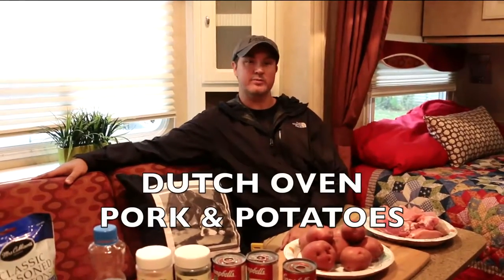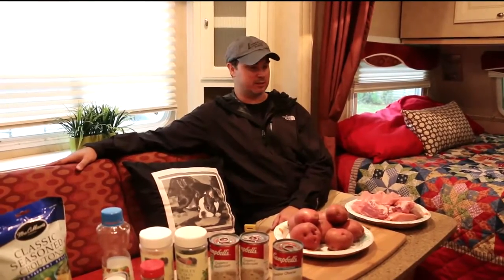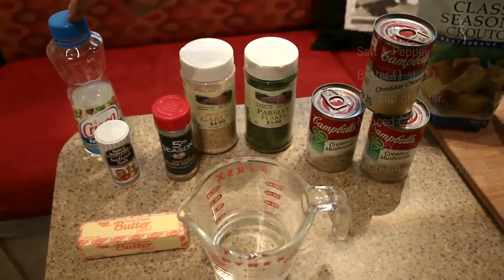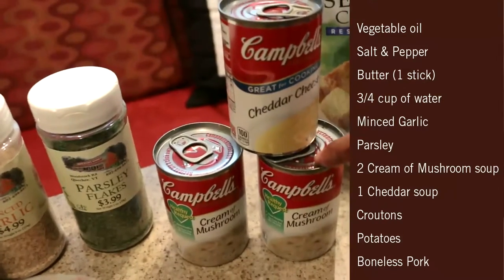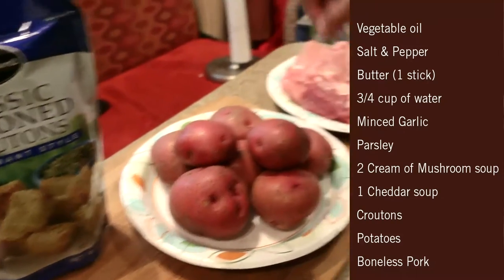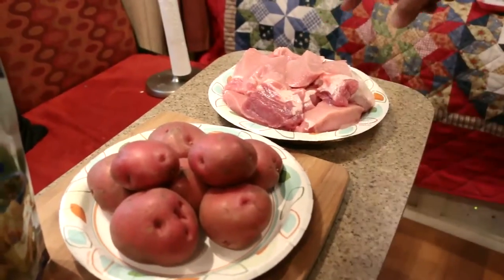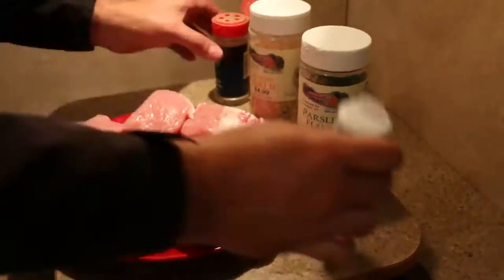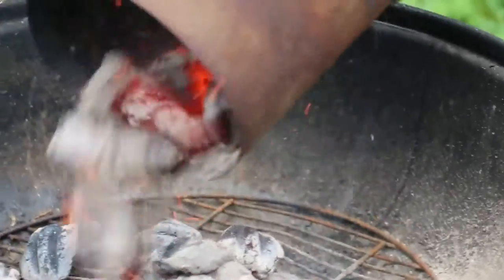Campfire Cook-off: Dutch Oven Pork & Potatoes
By Travis Gere